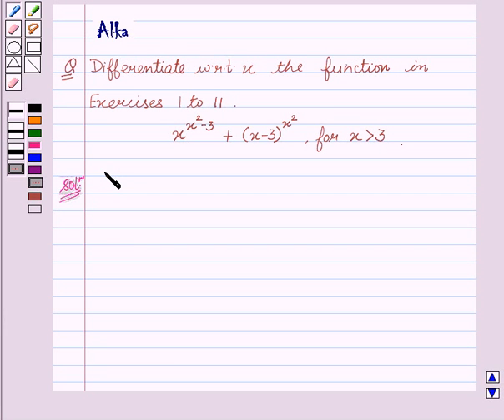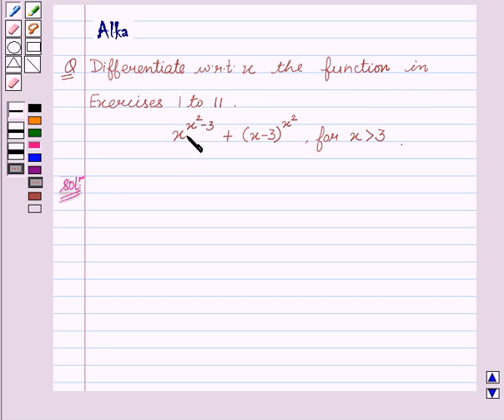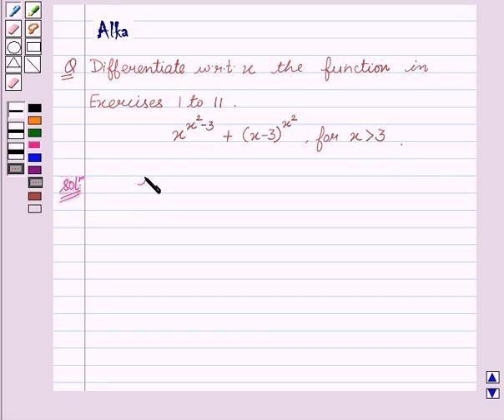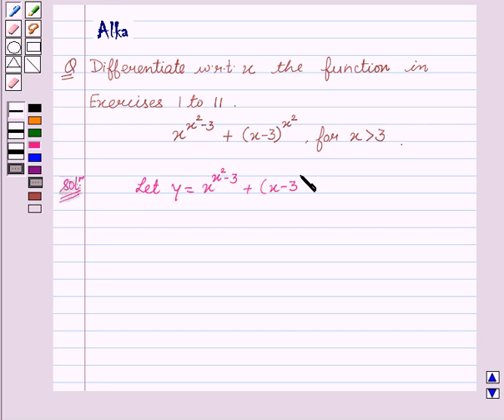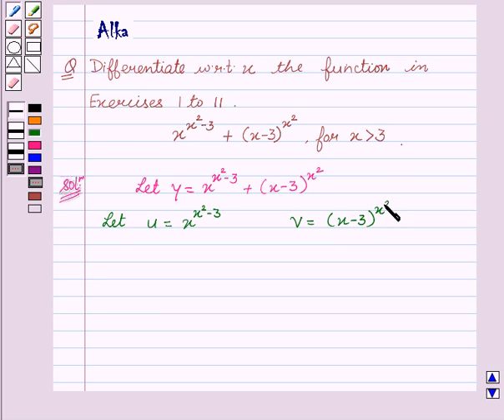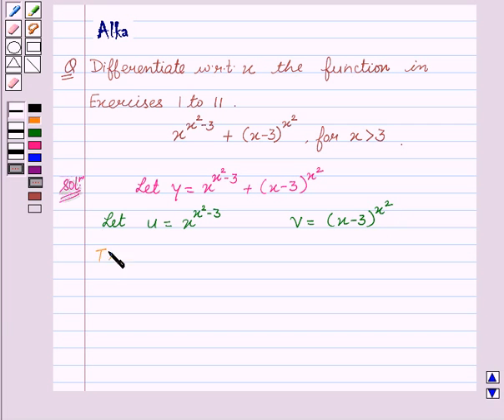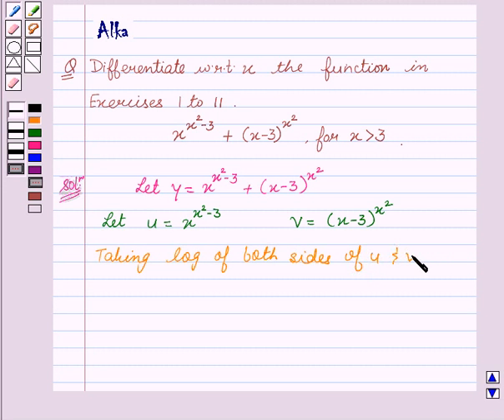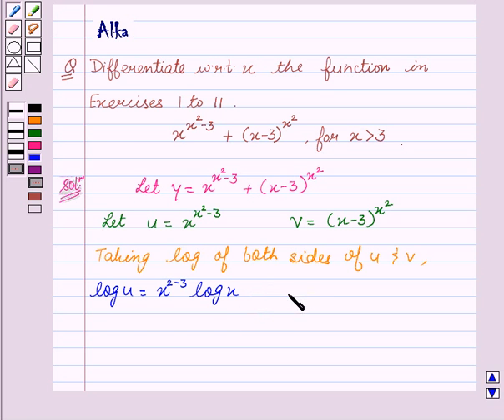Maths XII NCERT 2007 5 Misc 11